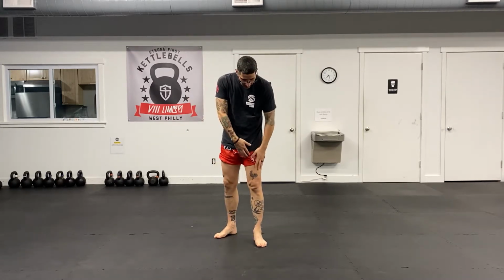Lead and Rear Knee and 1-4 knee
1 Rear Knee, 2 switch knee, 3 rear knee, 4 step through left knee.